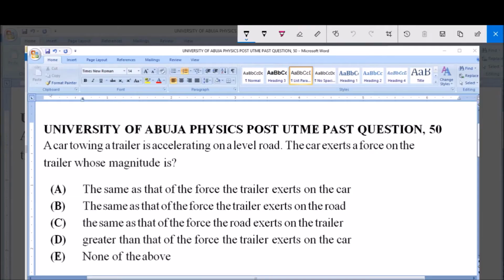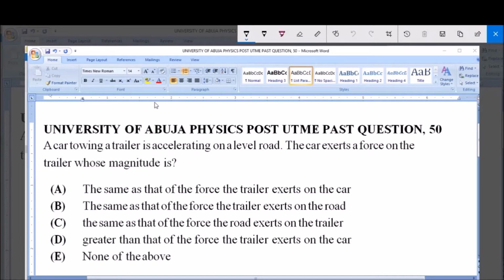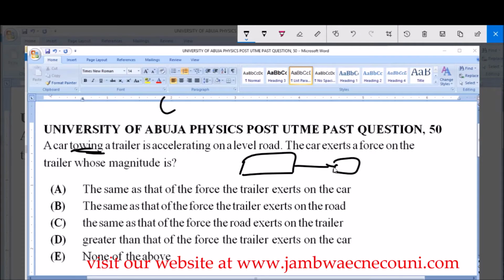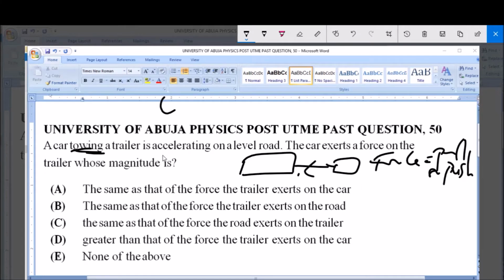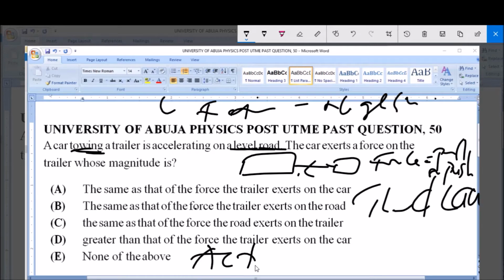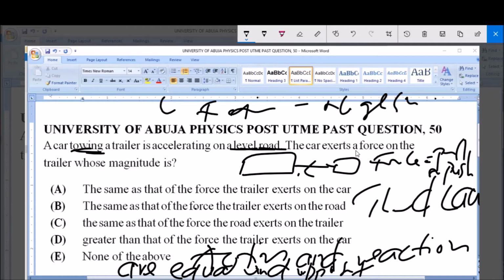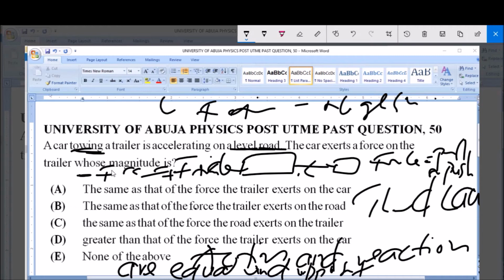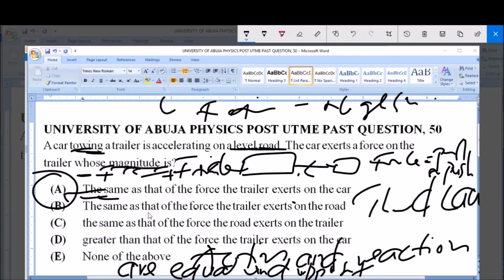UNIVERSITY OF ABUJA PHYSICS POST UTME PAST QUESTION 50 Law of motion